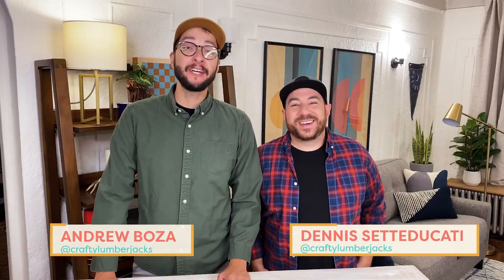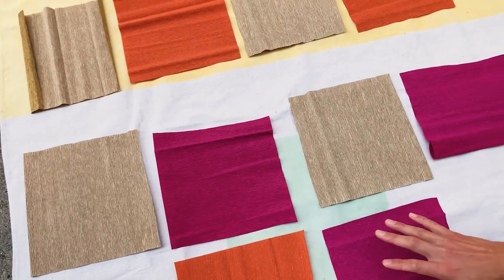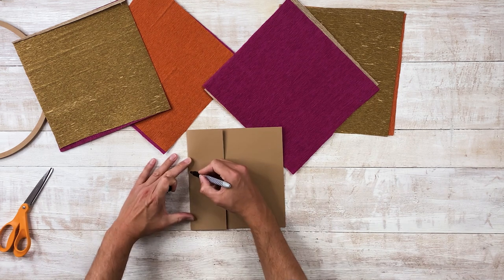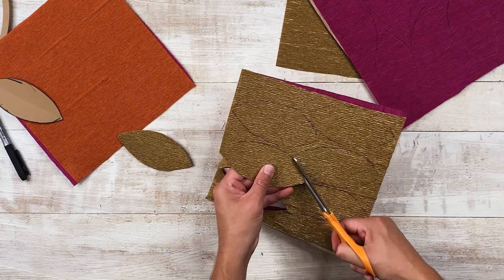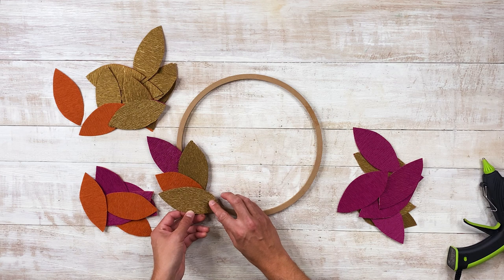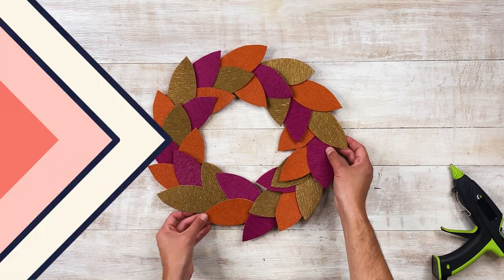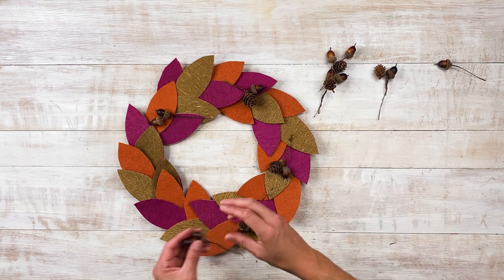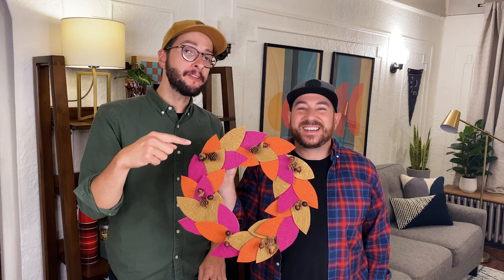Make This Easy Crepe Paper Magnolia Wreath for Fall | DIY Fall Wreath Ideas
Fall is the perfect time to add your own style to classic takes of the season. Today, the Crafty Lumberjacks are adding their own fresh take on the classic magnolia wreath to brighten up their fall decor with some crepe paper and festive flourishings. Your guests will love this bright and colorful welcome!